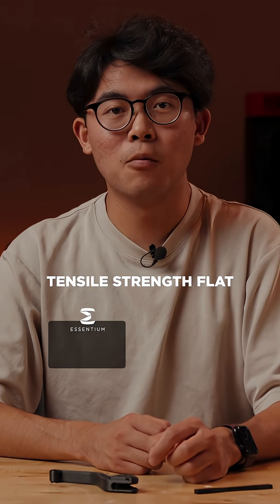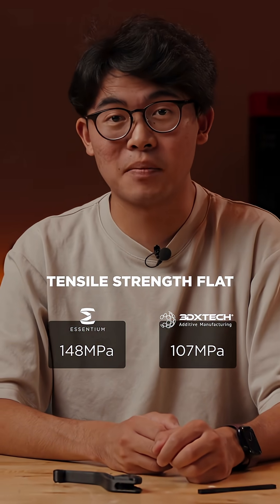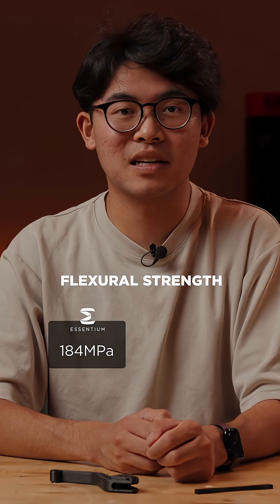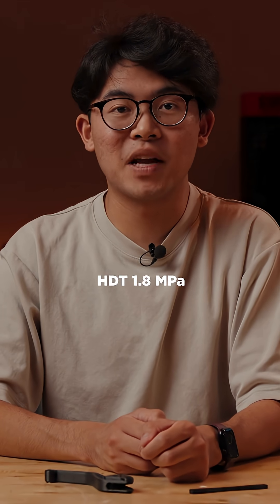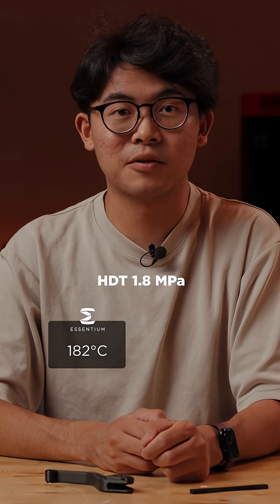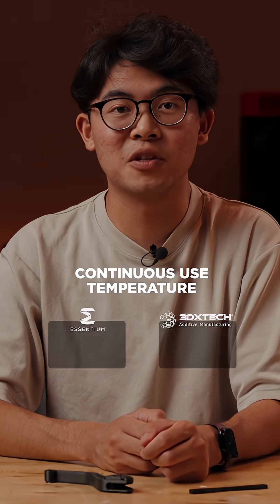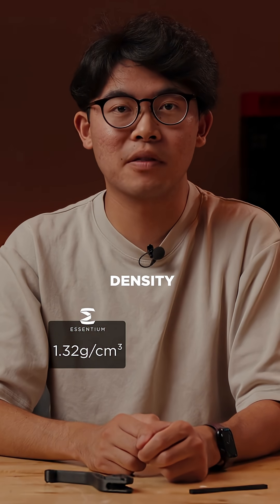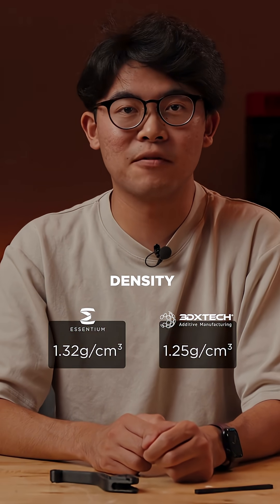3DXtech HTN+CF test comparison